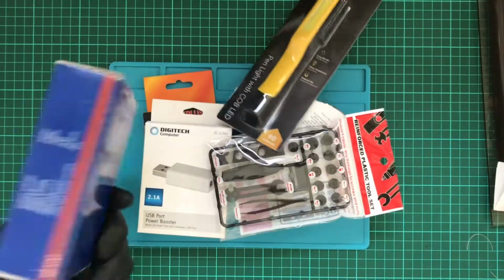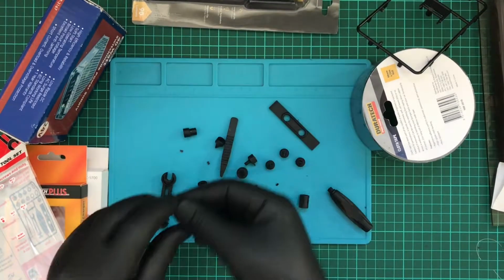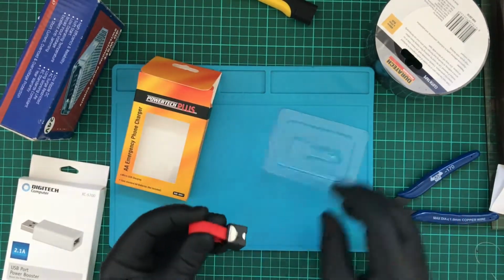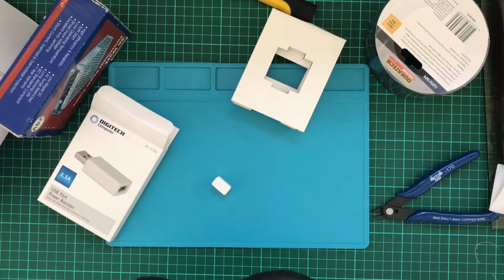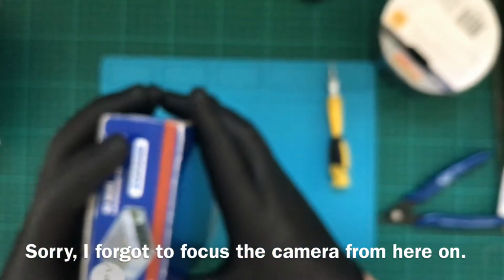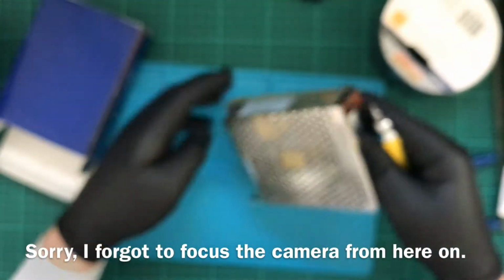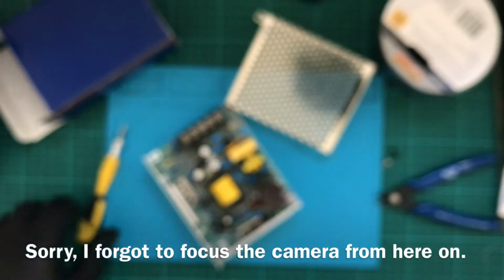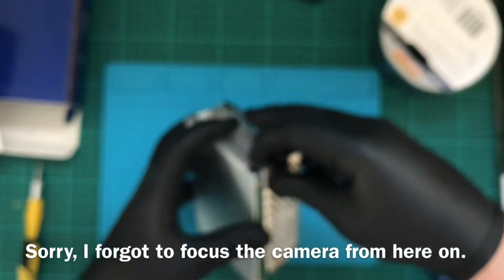Jaycar - Boxing Day Bargain Bin Find.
So on Boxing day I went into Jaycar and found three bargain bin boxes, one was $10, another was $5 and the last was $2.
The $10 bargain bin box had a corded drill in it, I wanted to get it, but i didn't really have the money to get everything.

Still, I only went in to get a replacement heating element for my desoldering iron after I blocked that up. I might make a video about fixing that, but away.